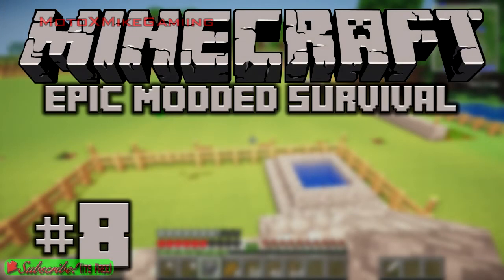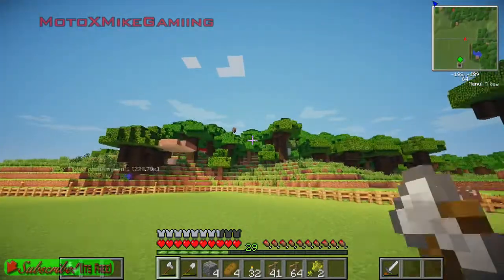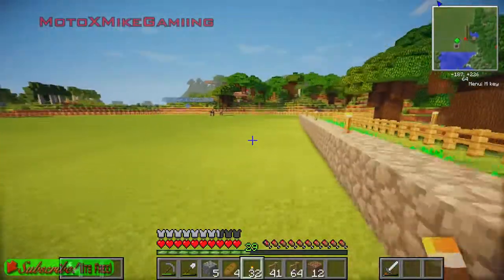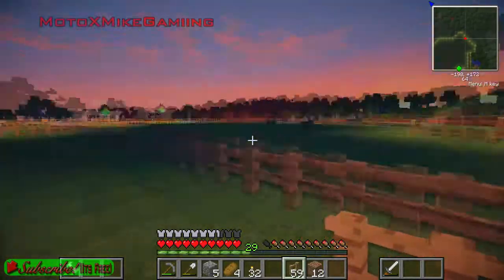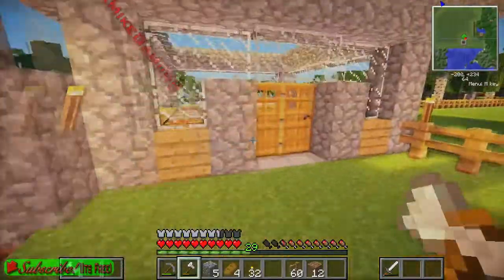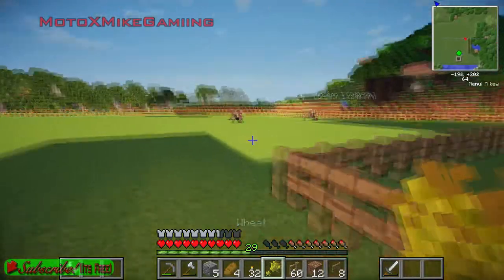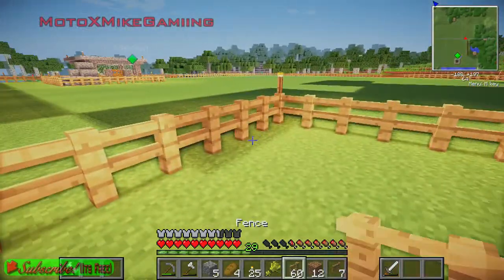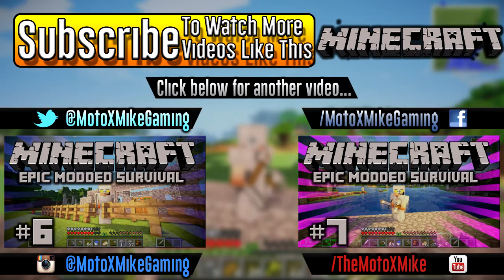Minecraft - Epic Modded Survival #8 - "COW FARM!"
Awesome Minecraft survival series with epic mods that don't break the game but make suriving a LOT more interesting! I hope you guys enjoy this series and as always, STAY AWESOME!
COMMENT if you want to suggest future content I should make!
LIKE the video if you want to see more like this!